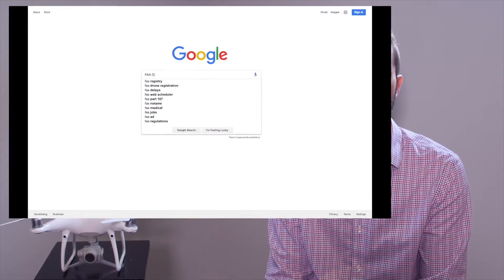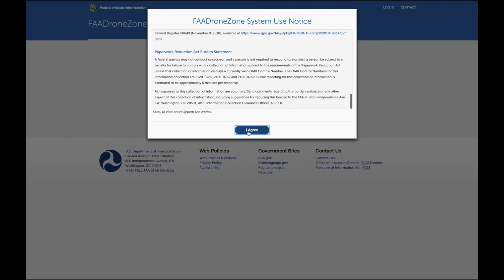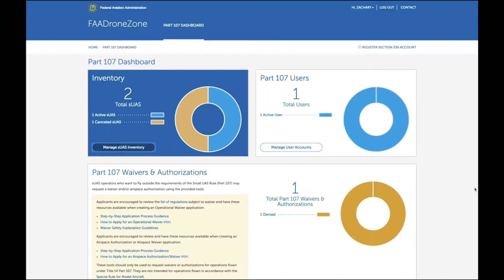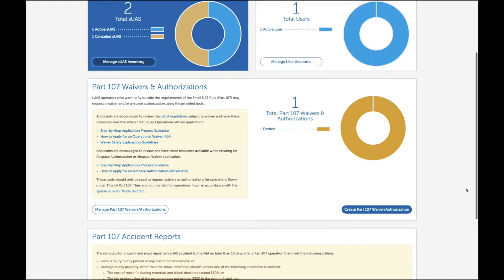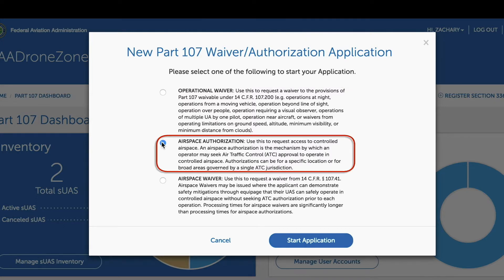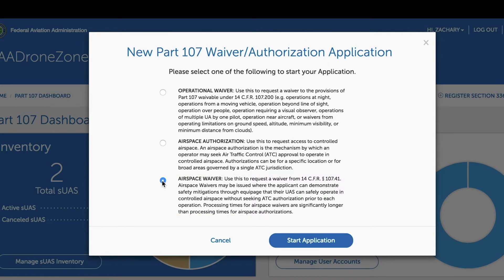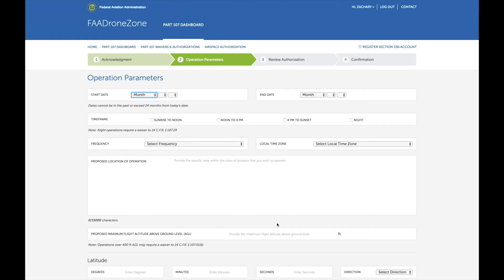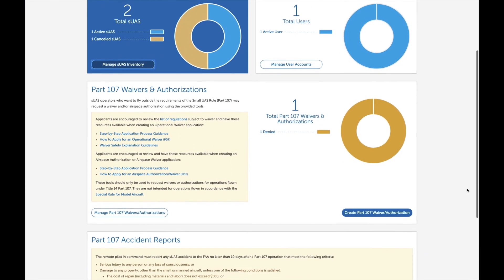How to Get Airspace Authorizations and Waivers using the "Drone Zone"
This video is a short walkthrough on getting an FAA Part 107 airspace authorization through the "Drone Zone."